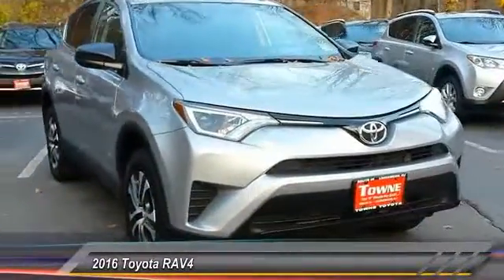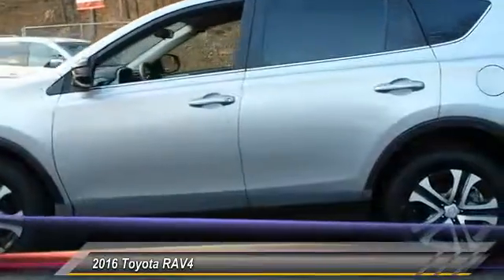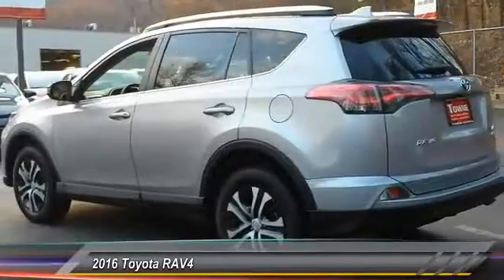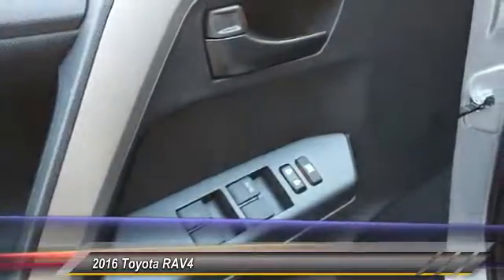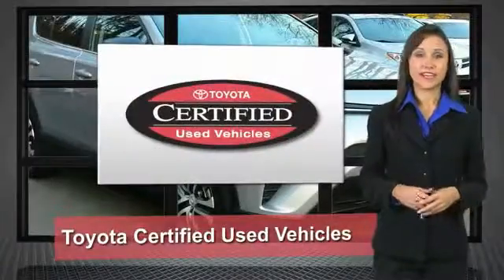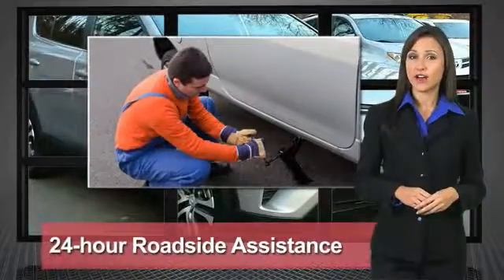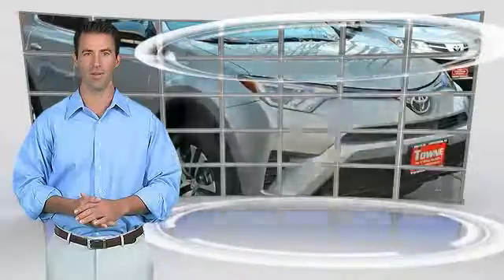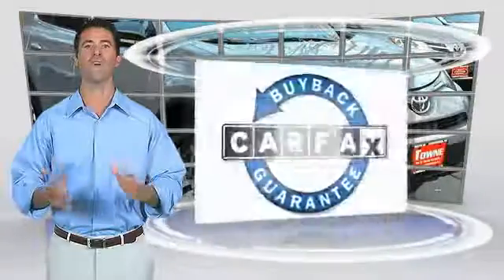2016 Toyota RAV4 Ledgewood NJ GW504268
2016 Toyota RAV4 LE

Towne Toyota
1499 Route 46

NOTITLE